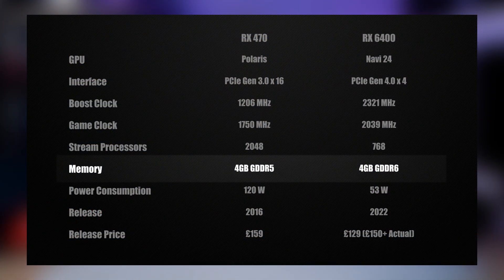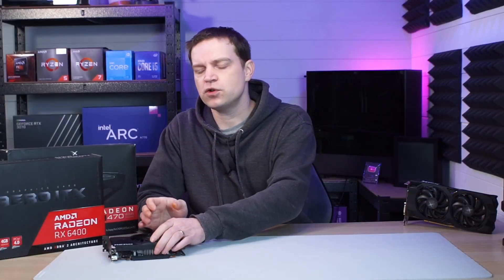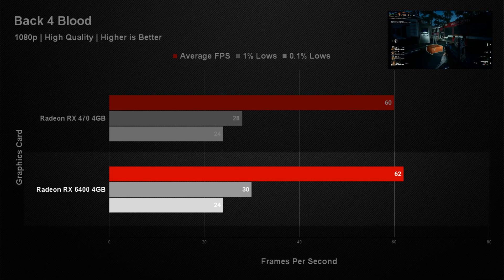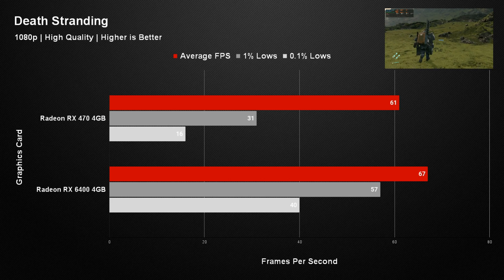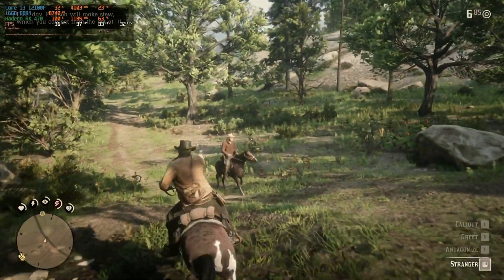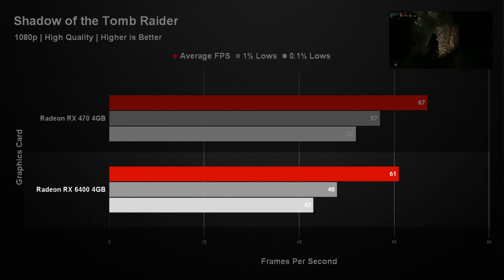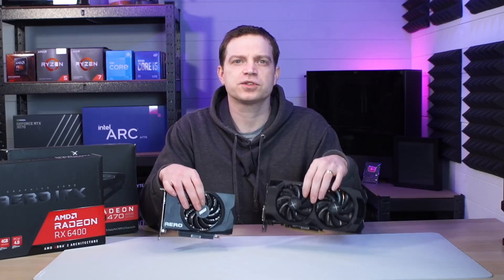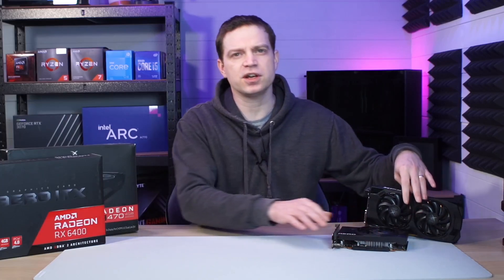AMD Radeon old vs new!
AMD have always been the go to GPU manufacturer for those on a budget but how far have they come over the years?  To find out, we are comparing the new budget RX 6400 to their older best seller the RX 470.

- MSI Radeon RX 6400 AERO ITX 4GB
- Sapphire Radeon RX 6500XT 4GB
- Asus Radeon RX6600 Dual 8GB